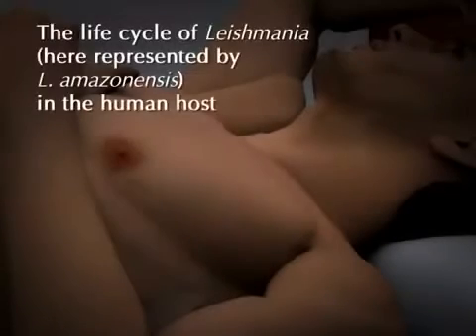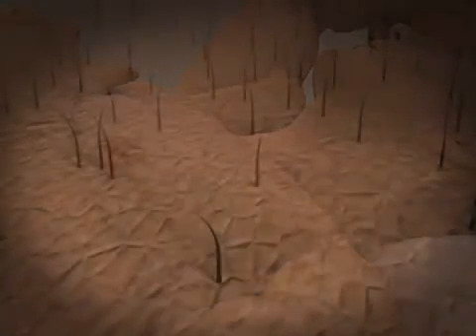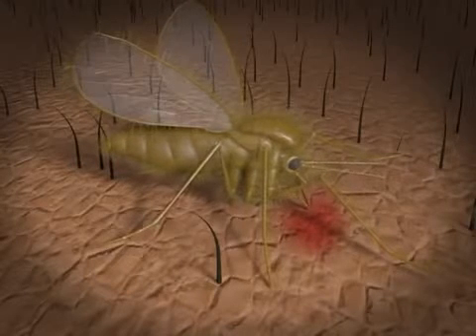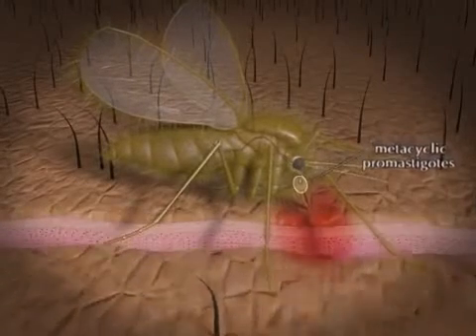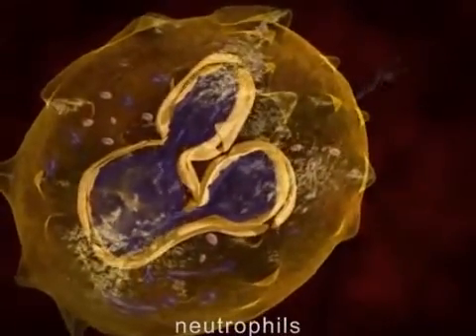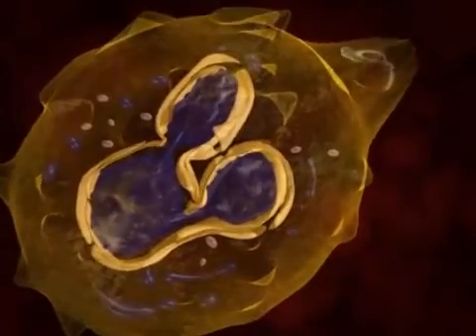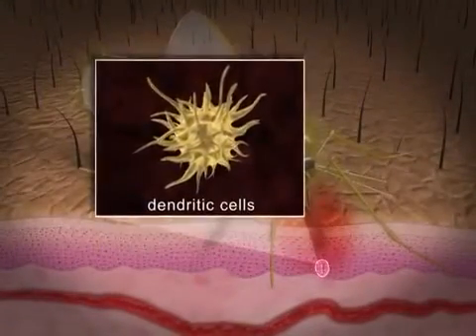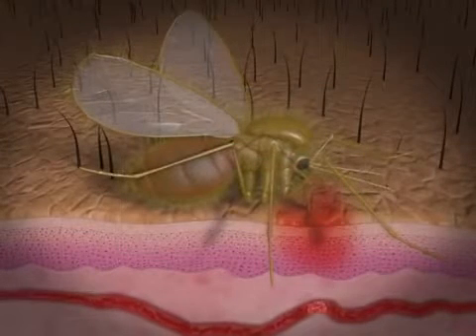The life cycle of Leishmania in the human host